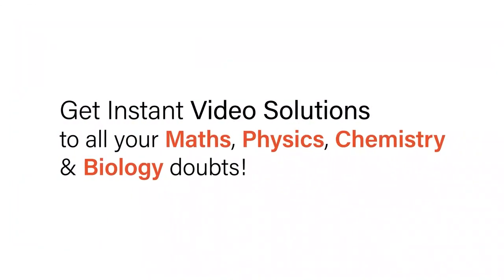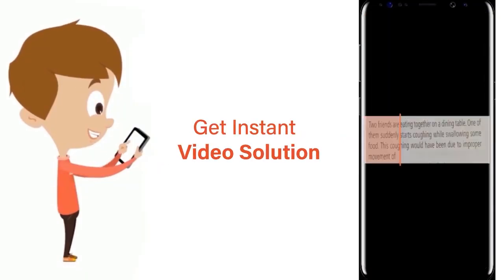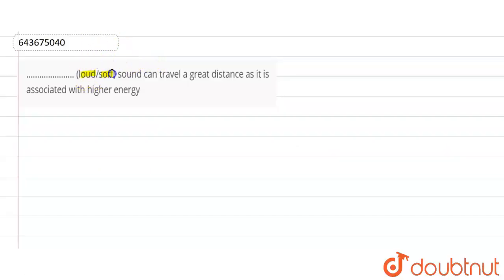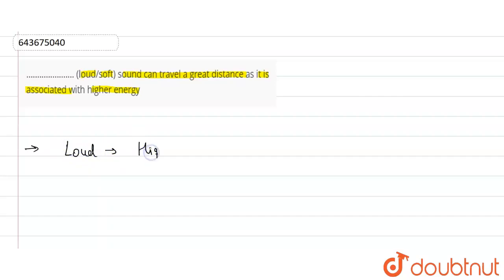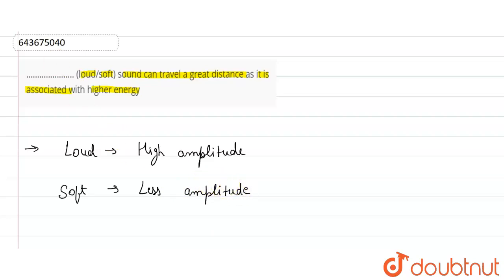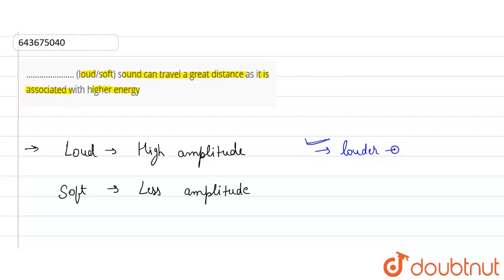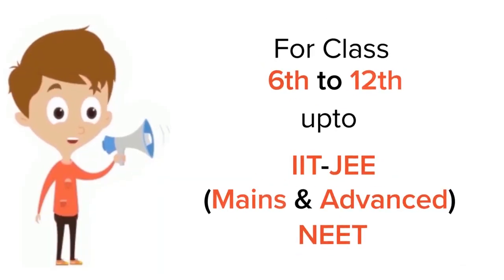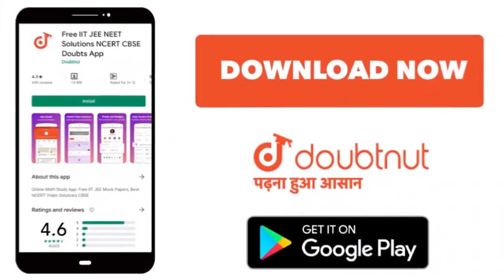...................... (loud/soft) sound can travel a great distance as it is associated withhig...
. (loud/soft) sound can travel a great distance as it is associated withhigher energy
Class: 8
Subject: PHYSICS
Chapter: SOUND
Board:ICSE

👉 Have Any Query? Ask Us.